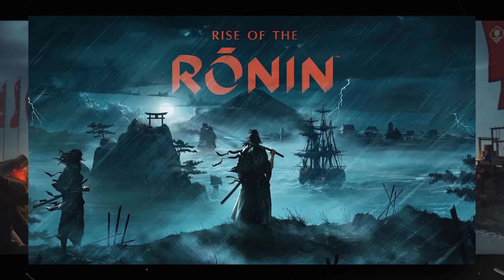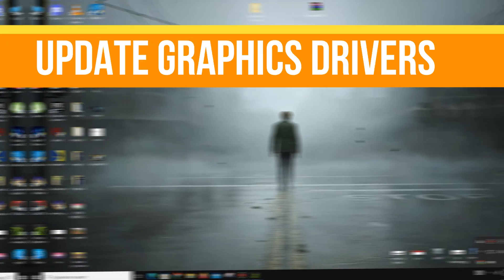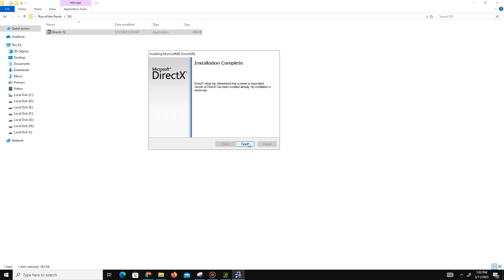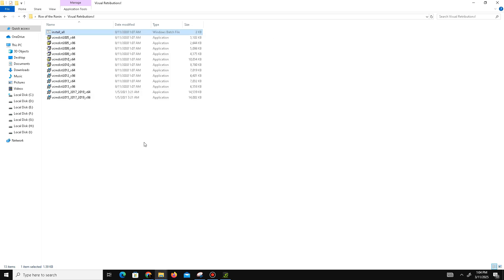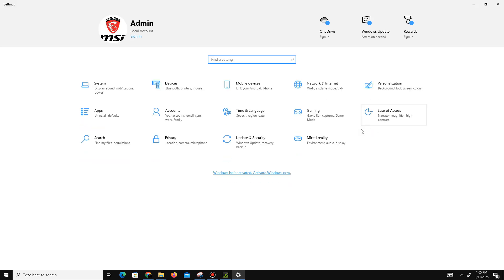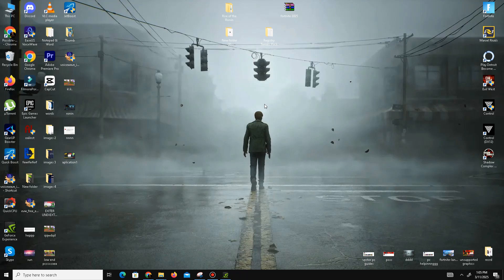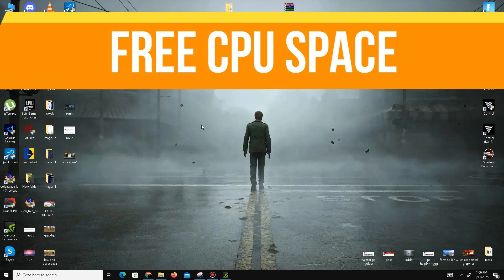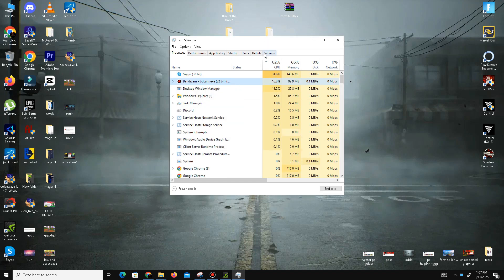How to Fix Rise of the Ronin Application Error An Unexpected Error Has Occurred Code 0xC0000005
Fix GTA 5 Enhanced Edition OPEN IV Not Working! (GTA 5 Enhanced Edition Open IV Directory Error Fix)

FIX VAN Restrictions HVCI enabled Fix Your account does not meet the requirement to play Valorant

About:

Are you facing the "Fix Rise of the Ronin Application Error: An Unexpected Error Has Occurred (Code 0xC0000005)" issue? Don't worry! In this video, I’ll show you the best solutions to fix this crash and get your game running smoothly. Follow the step-by-step guide to resolve this error and enjoy Rise of the Ronin without interruptions.

🔹 Timestamps:
00:00 Introduction
00:30 What Causes Error 0xC0000005?
01:15 Solution 1: Run as Administrator
02:05 Solution 2: Verify Game Files
03:00 Solution 3: Update Drivers
04:00 Solution 4: Disable Overlays
05:00 Solution 5: Check for Windows Updates
06:00 Additional Fixes & Conclusion

🔧 Methods Covered:
✅ Run as Administrator
✅ Verify & Repair Game Files
✅ Update Graphics Drivers (NVIDIA, AMD, Intel)
✅ Disable Unnecessary Overlays (Discord, GeForce Experience, etc.)
✅ Windows & Software Updates
✅ Other Troubleshooting Fixes

🔹 Need help? Drop a comment!